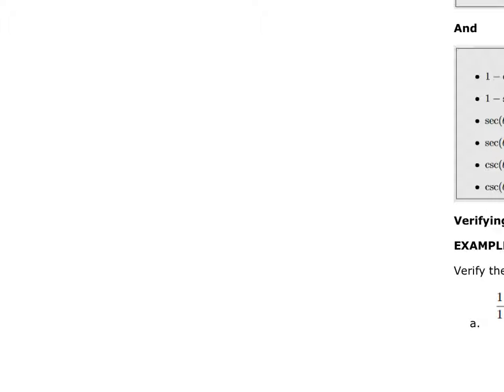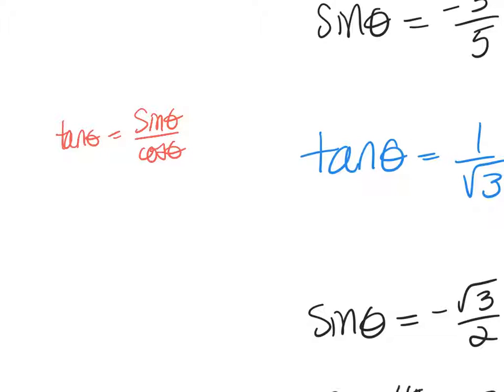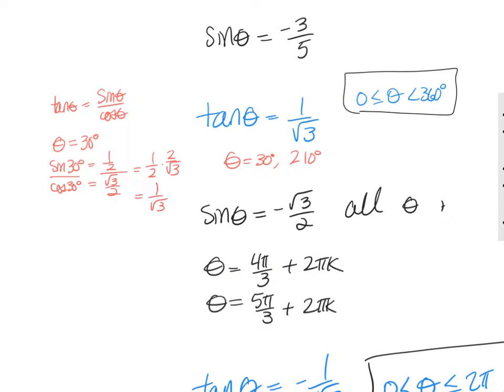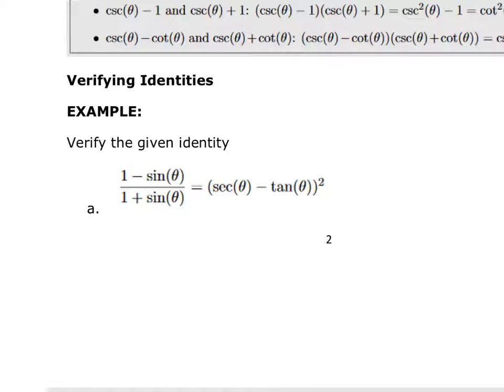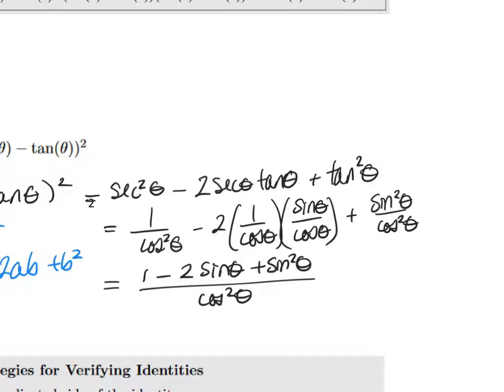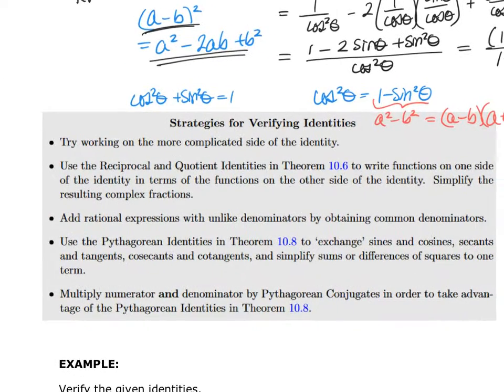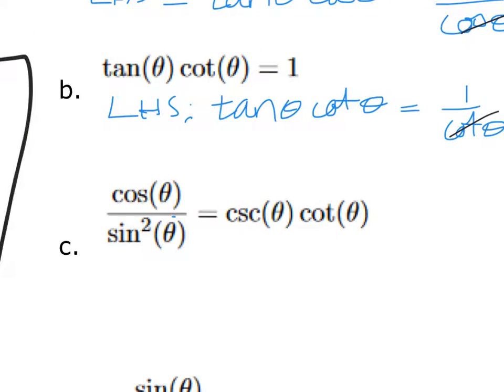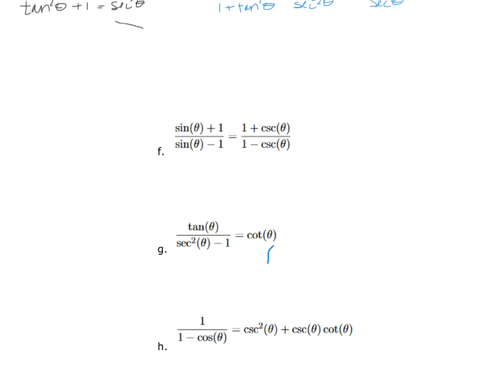MATH& 142 01/28/20 Section 10.3 Day 2